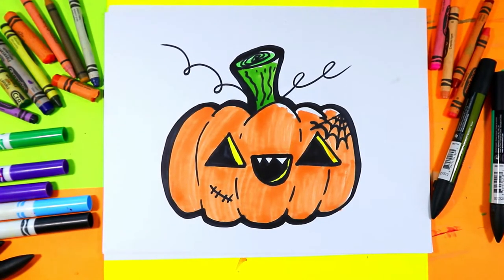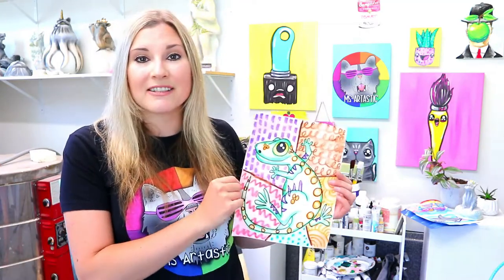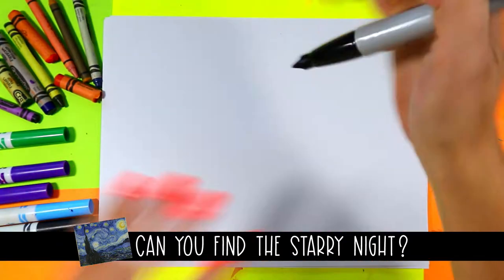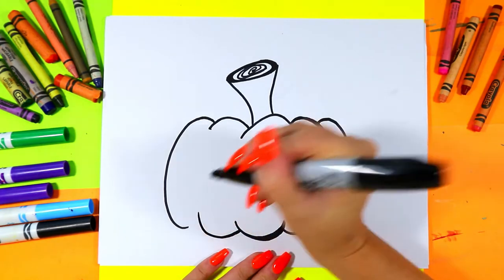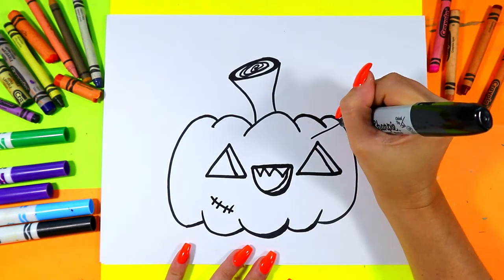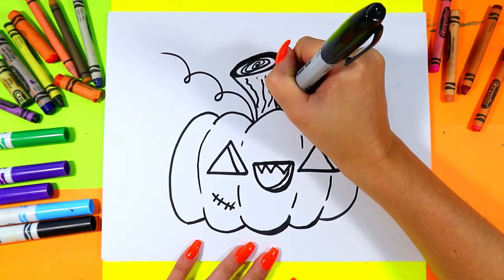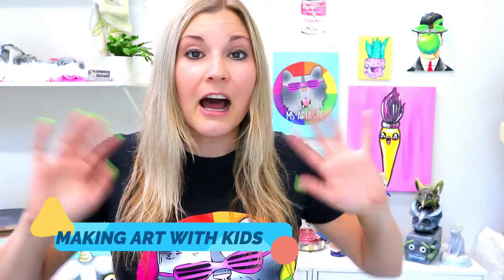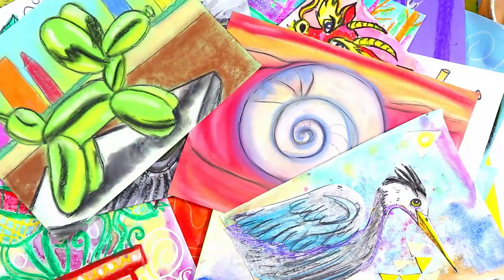How To Draw a Jack-O-Lantern for KIDS!, Halloween Step-By-Step Directed Drawing Tutorial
Halloween Drawing Time! Let's draw a Cartoon Jack-o-Lantern with this Directed Drawing art tutorial that makes learning art and how to draw easy to do. Step-by-Step Fun! Super Cute & So Easy to do! Use whatever mediums or materials that you have and follow along with this art tutorial! This is a quick and easy, hands-on drawing and art tutorial that you can do at home or in the classroom. Grab your Art Making Mediums and Let's Make Some Art!

100 CARTOONS FOR KIDS (play at home or in your classroom!)

Ms Artastic